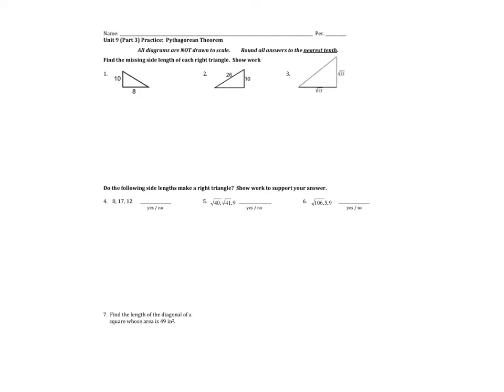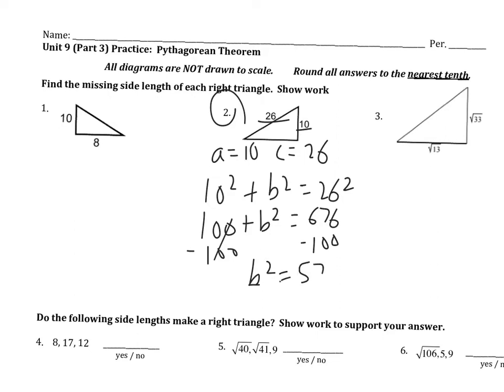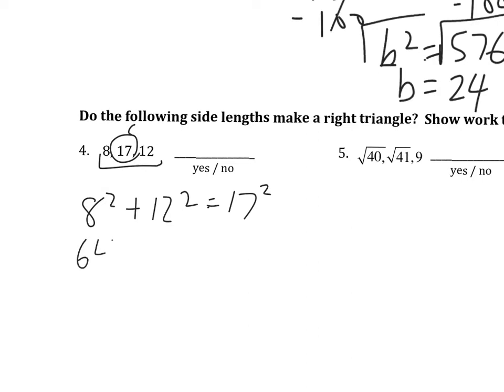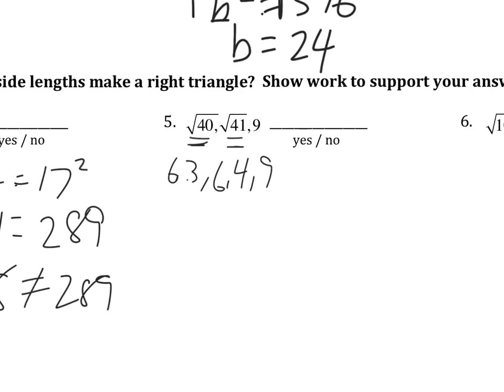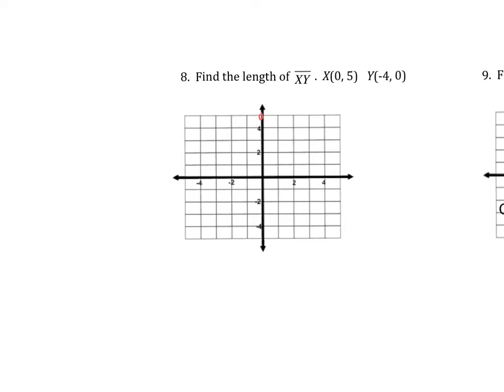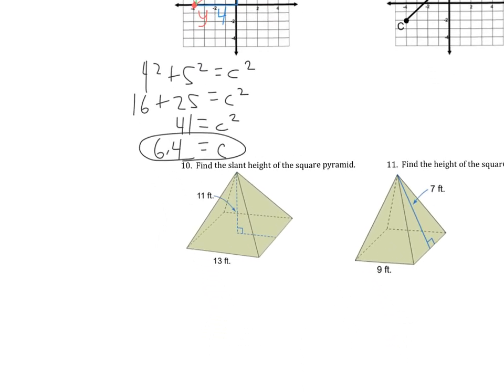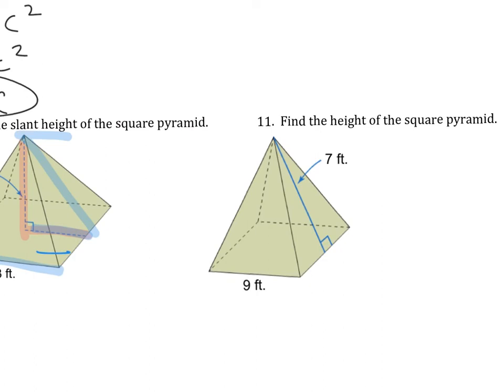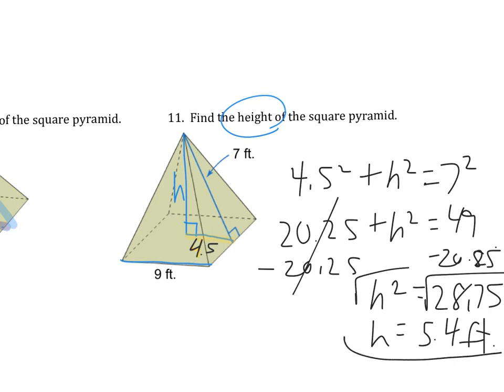Pythagorean thm review